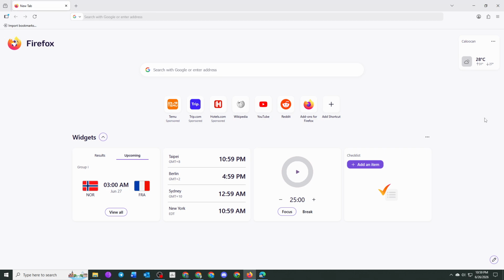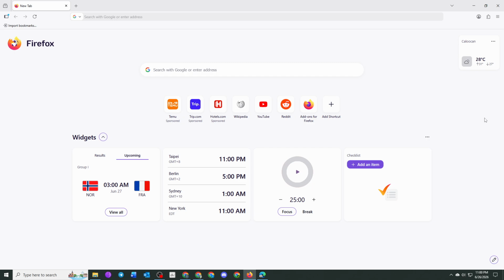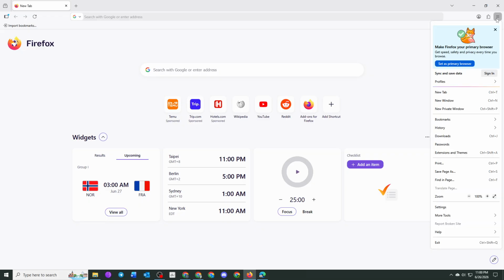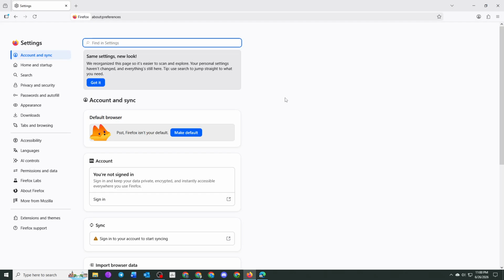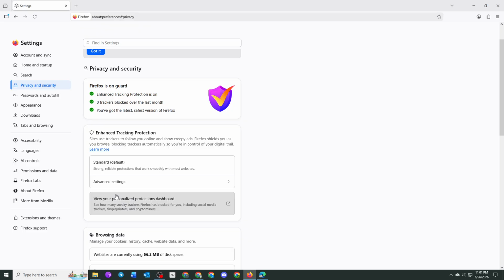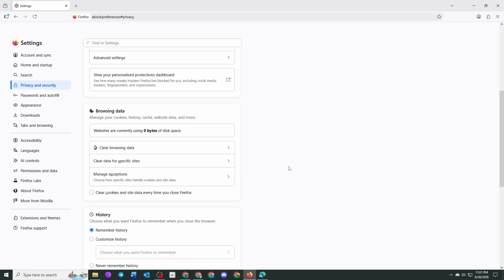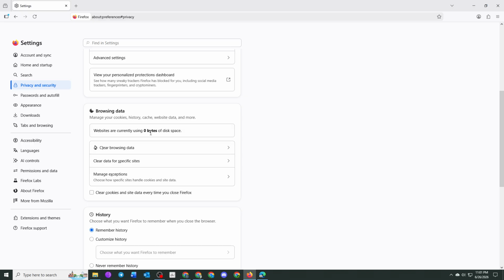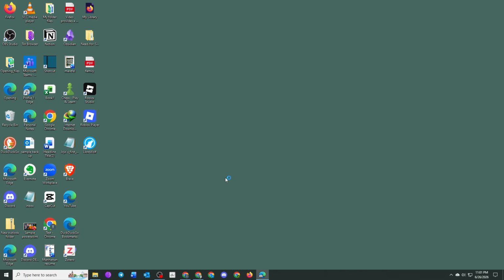How To Empty The Cache In Windows 11'S Mozilla Firefox [2026 Guide]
In this video, we’ll show you how to easily empty the cache in Mozilla Firefox on your Windows 11 system. A cluttered cache can slow down your browsing experience, and we’ll guide you through the step-by-step process to keep your browser running smoothly.

By following our simple instructions, you’ll learn how to clear your cache effectively, which can help improve your browser's performance and privacy.